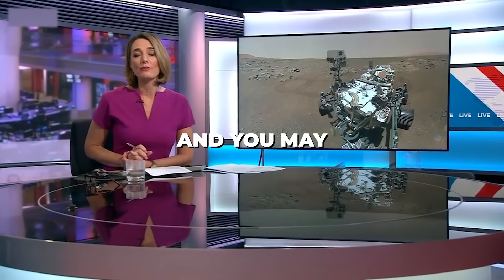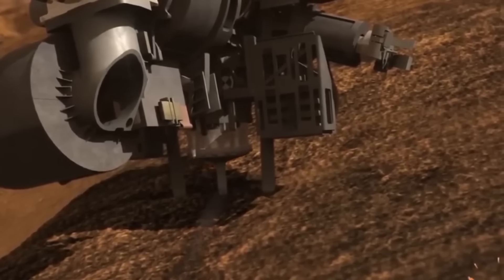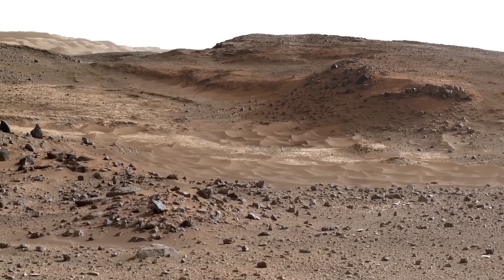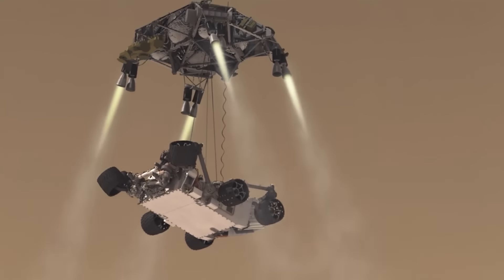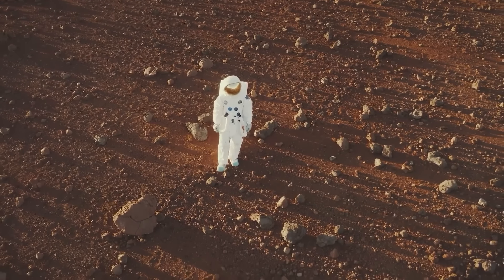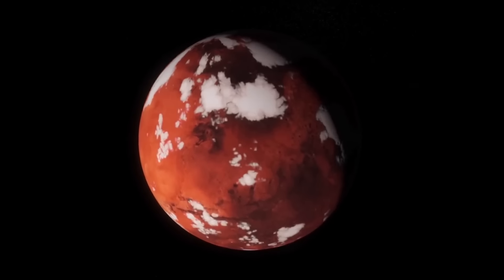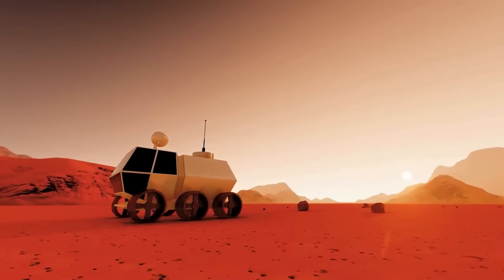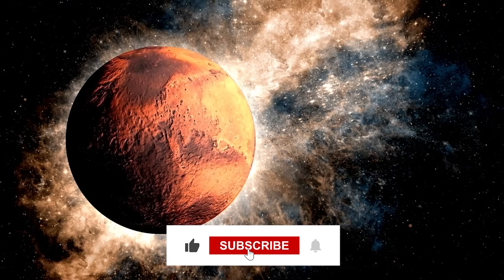NASA Mars Rover Captured The Clearest Image Of LIFE On Mars EVER!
NASA's Perseverance rover has just captured the clearest image of what might be actual life on Mars. This could be proof that Mars has more to it than just rocks and dust. What exactly did the rover spot that has everyone talking about life on the red planet? Let us dive into these incredible discoveries and see why this will change everything we know about space.

NASA's mission to explore Mars is a story of hard work, smart ideas, and slow but steady progress. It really got going more than two decades ago, but the idea of checking out Mars started even earlier. Back when space travel was just beginning, Mars was thought to be a good place to look for signs of life beyond Earth. However, getting to Mars was tough. Even after we managed to send machines to orbit around Mars, landing on it was another big challenge. That's when the smart idea of sending rovers came about, and it totally changed how we study planets that are far away. The surprises from Mars rovers have been more impressive than anyone expected, and there’s a lot more to be amazed by. Before we dive deeper into this incredible mission, it’s clear that what we’re about to uncover could change our understanding of life beyond Earth forever, and this is just the beginning of the surprises.